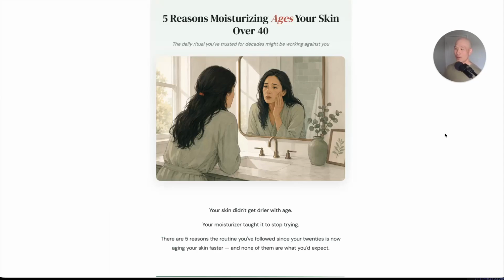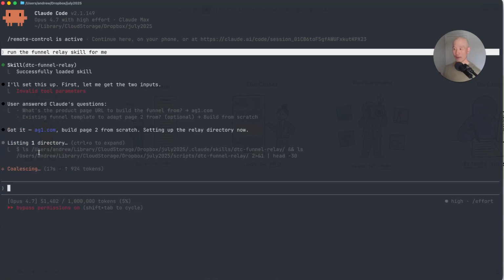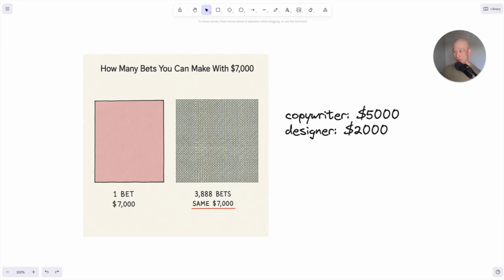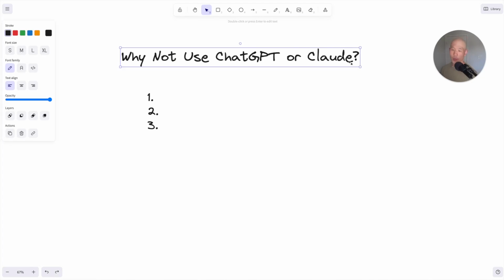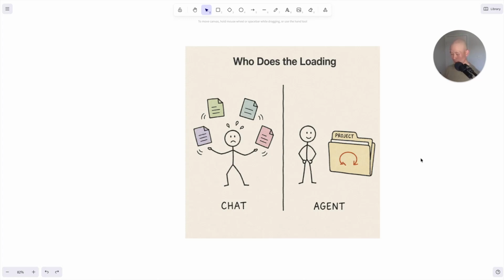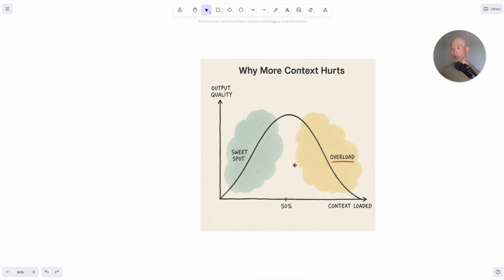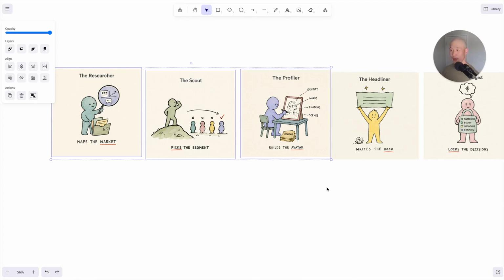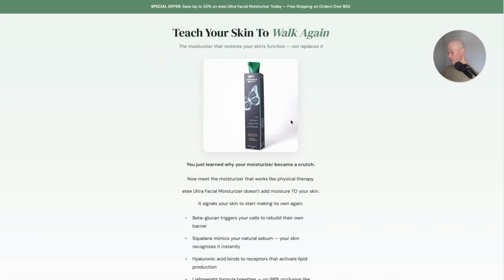I Replaced My $7K Advertorial Process With Claude Code (Copy + Images + Design)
Get the lite version of the Funnel Relay Skill here when you hop on the free daily newsletter

Most operators outsource advertorial funnels and accept the bill — five grand to a copywriter, two grand to a designer, eight weeks of briefs and feedback rounds before anything is ready to run. One funnel, one bet, no room to be wrong.

In this video, I show how I replaced that whole process with a team of nine Claude Code agents that produces a complete two-step advertorial funnel — research, locked avatar, headline, page-one copy, offer page, editorial images, QA — for forty cents in API spend and about an hour of compute. Same architecture runs in parallel, so testing fifty funnels now costs less than one used to.

TIMESTAMPS
00:00 - The advertorial that took forty cents and thirty seconds to build
00:57 - Watching the relay actually run on a real product URL
03:50 - What hiring this out used to cost — five grand, two grand, eight weeks
04:20 - The bet you've been afraid to make because one funnel costs $7,000
05:10 - The thing ChatGPT will never be able to do here
07:20 - Why more context actually makes the output worse
08:25 - Why the surgeon in hour fourteen won't be the one operating on you
09:33 - Nine fresh agents, one baton, zero shared memory
10:30 - The "carnivore protein bars to vegans" mistake every brand makes
12:20 - The agent whose only job is to reject what the others made
13:00 - Where to grab a free version you can run today